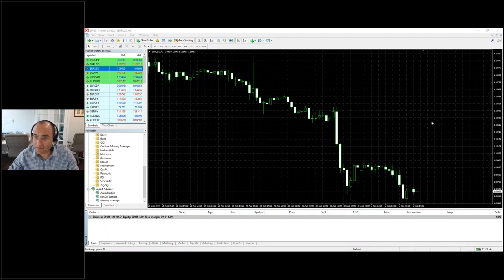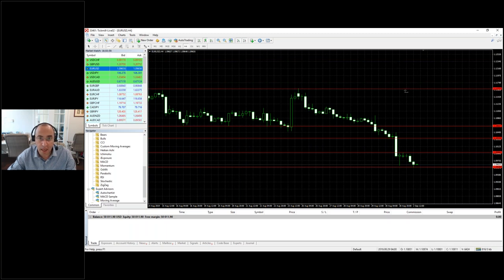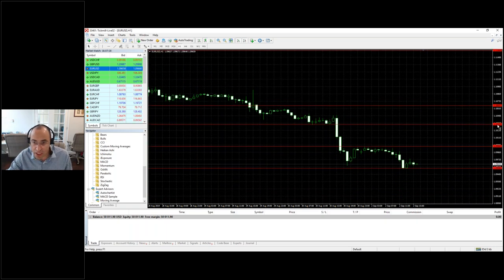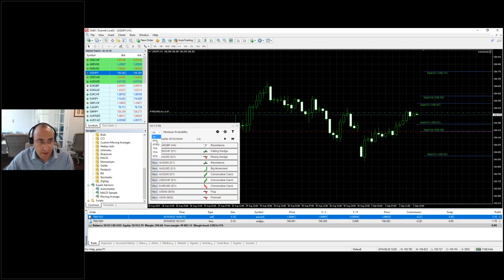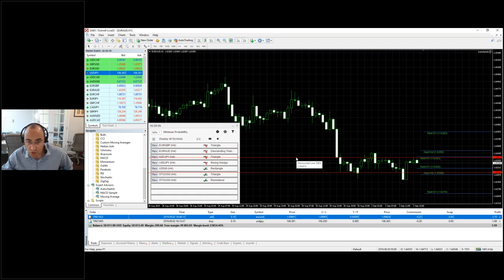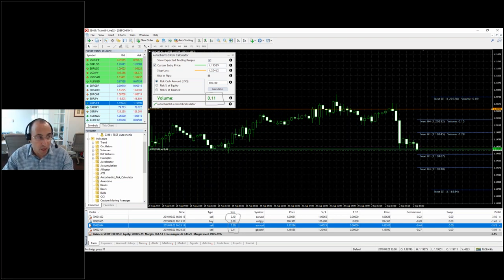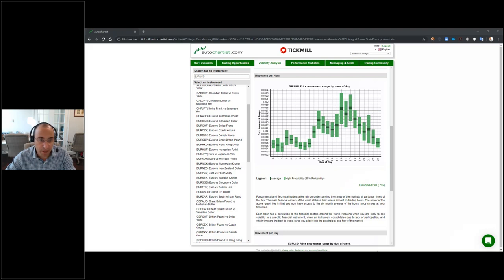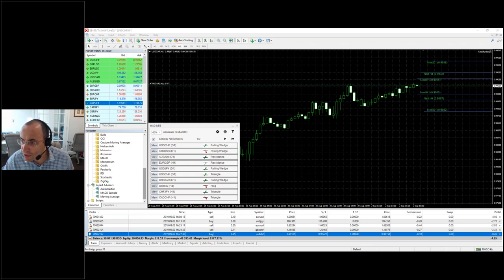The Autochartist Webinar Series - 2/9/2019